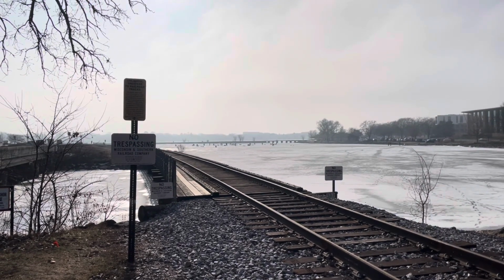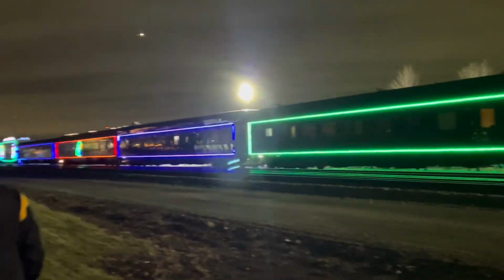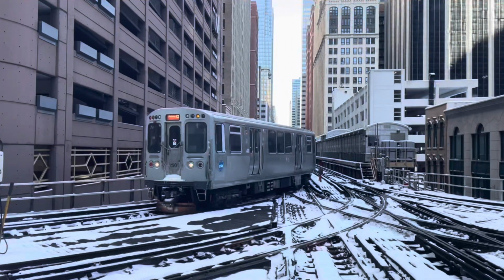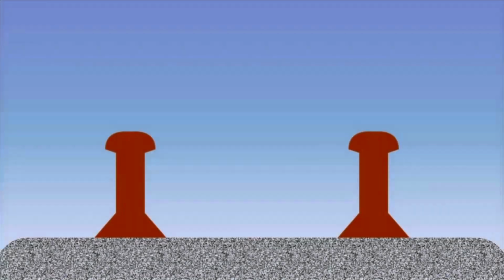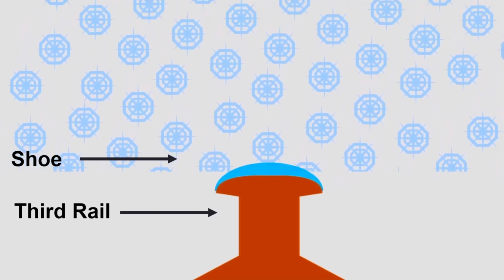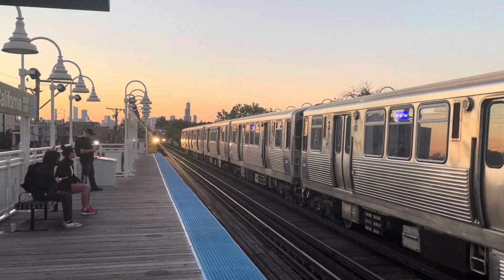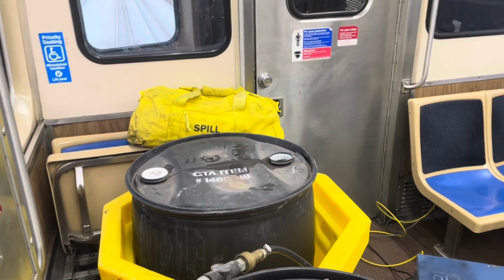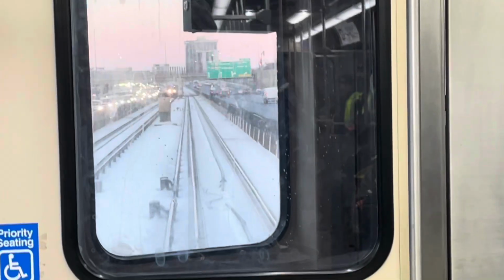How the CTA stops Ice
Winter weather: it gets in the way of everything. But not the Chicago L! In this video, we ride along on a Blue Line train that has special anti-icing equipment on board. Find out how the CTA uses trains in regular passenger service to prevent ice from forming on the third rail.

Chapters
0:00 Winter in Chicago
0:55 CTA 7000 series in the snow
1:42 Trains are good in the snow
2:22 the Netherlands and snow
2:53 Issues in the snow
3:15 Infrastructure issues
4:02 Third rail
5:05 Anti-icing trains, explained
6:17 Midwest
7:22 Conclusion